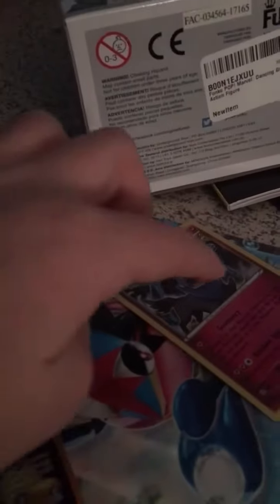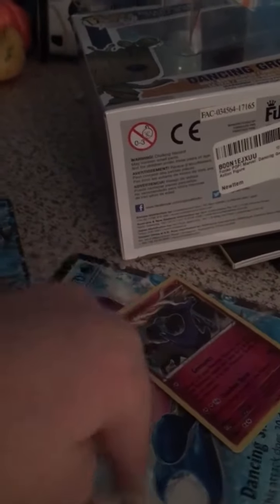Pokémon TCG ash greninja ex and dancing groot unboxing part 2